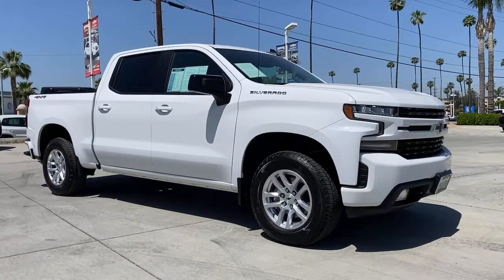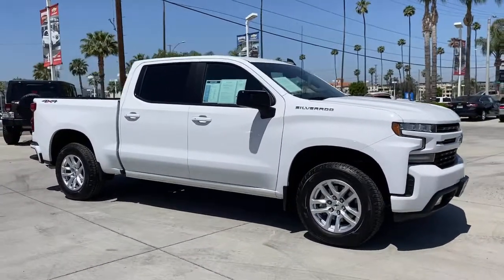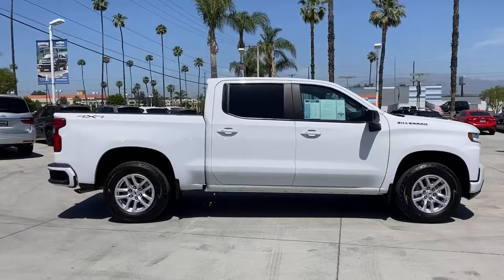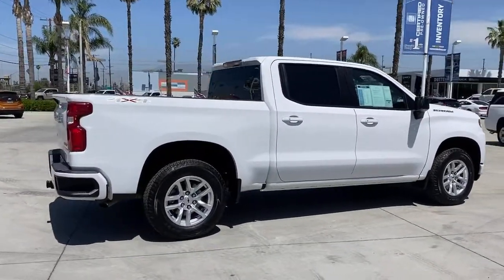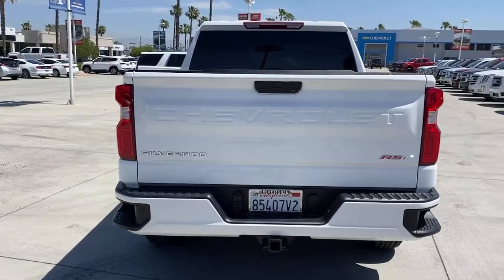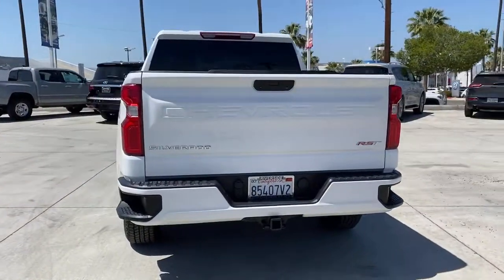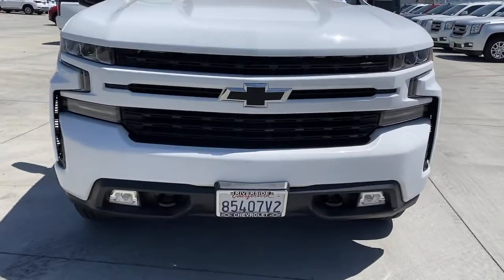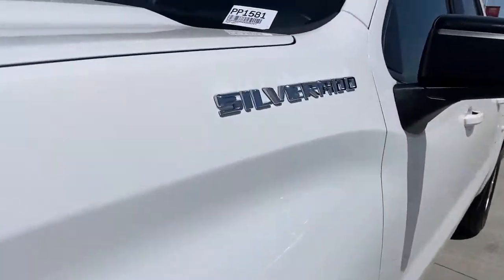2019 Chevrolet Silverado 1500 Fontana, Redlands, Ontario, Moreno Valley, San Bernardino, Riverside,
Summit White Used 2019 Chevrolet Silverado 1500 available in Riverside, California at Riverside Chevrolet. Servicing the Fontana, Redlands, Ontario, Moreno Valley, San Bernardino, CA area.
2019 Chevrolet Silverado 1500 RST - Stock#: PP1581 - VIN#: 3GCUYEED5KG209347

Riverside Chevrolet
8200 Auto Dr

**A Certified Vehicle**, 4x4 Wheel Drive, Back up Camera, Bluetooth/USB equipped, Keyless Remote Entry, Apple CarPlay/Android, Push Button Start, Touch Screen Display, 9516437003, 172 Point Certified Inspection, Freshly Detailed, Tinted Windows, Fresh Oil and New Oil Filter, Non-Smoker, Dealer Serviced, Vehicle Sold As Equipped Including One Key. Additional Equipment Will Be At Purchaser's Expense, Riverside Chevy Edge $795.00, Lojack Services $995.00, 8-Speed Automatic, 4WD, Black Cloth.brCertified. RST Clean CARFAX.brGM Details:brbr * Warranty Deductible: $0br * 172 Point Inspectionbr * Roadside Assistancebr * 24 months/24,000 miles (whichever comes first) CPO Scheduled Maintenance Plan and 3 days/150 miles (whichever comes first) Vehicle Exchange Programbr * Powertrain Limited Warranty: 72 Month/100,000 Mile (whichever comes first) from original in-service datebr * Vehicle Historybr * Transferable Warrantybr * Limited Warranty: 12 Month/12,000 Mile (whichever comes first) from certified purchase datebrbrbrTo see more quality vehicles like this one right here go or call us at 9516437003 to speak to one of our friendly representatives.brbrThis vehicle has the following features and options: All-Star Edition (Heavy-Duty Rear Locking Differential), Bed Protection Package (Chevytec Spray-On Black Bedliner and Rear Wheelhouse Liners), Cloth Rear Seat w/Storage Package, Convenience Package (10-Way Power Driver Seat w/Lumbar, Dual-Zone Automatic Climate Control, Heated Driver & Front Passenger Seats, Heated Steering Wheel, Leather Wrapped Steering Wheel, and Manual Tilt/Telescoping Steering Column), Preferred Equipment Group 1SP (12-Volt Rear Auxiliary Power Outlet, 2 USB Ports (First Row), 4.2 Diagonal Color Display Driver Info Center, 4-Way Manual Driver Seat Adjuster, 6-Speaker Audio System, Bluetooth For Phone, Body Color Grille, Chevrolet Connected Access, Chevrolet w/4G LTE, Color-Keyed Carpeting Floor Covering, Compass, Deep-Tinted Glass, Electric Rear-Window Defogger, Electrical Lock Control Steering Column, Electronic Cruise Control, Front Frame-Mounted Black Recovery Hooks, Front LED Fog Lamps, Front Rubberized Vinyl Floor Mats, High Gloss Black Mirror Caps, Keyless Open & Start, LED Cargo Area Lighting, Manual Tilt Wheel Steering Column, OnStar & Chevrolet Connected Services Capable, Power Door Locks, Power Front Windows w/Driver Express Up/Down, Power Front Windows w/Passenger Express Down, Power Rear Windows w/Express Down, Rear 60/40 Folding Bench Seat (Folds Up), Rear Dual USB Charging-Only Ports, Rear Rubberized-Vinyl Floor Mats, Rear Vision Camera, Remote Vehicle Starter System, Single-Zone Manual/Semi-Automatic Air Conditioning, Steering Wheel Audio Controls, Theft Deterrent System (Unauthorized Entry), and Urethane Steering Wheel), Trailering Package (Hitch Guidance), GM Certified, 8-Speed Automatic, 4WD, Black Cloth, 170 Amp Alternator, 220 Amps Alternator, 3.23 Rear Axle Ratio, 40/20/40 Front Split-Bench Seat, 4-Wheel Disc Brakes, 6 Speakers, ABS brakes, Air Conditioning, Alloy wheels, AM/FM radio: SiriusXM, Apple CarPlay/Android Auto, Auxiliary External Transmission Oil Cooler, Brake assist, Bumpers: body-color, Cloth Seat Trim, Delay-off headlights, Driver door bin, Driver vanity mirror, Dual front impact airbags, Dual front side impact airbags, Electronic Stability Control, External Engine Oil Cooler, Front anti-roll bar, Front Center Armrest w/Storage, Front fog lights, Front License Plate Kit, Front reading lights, Front wheel independent suspension, Fully automatic headlights, Heated door mirrors, Heavy Duty Suspension, Illuminated entry, Low tire pressure warning, Occupant sensing airbag, Outside temperature display, Overhead airbag, Overhead console, Panic alarm, Passenger door bin, Passenger vanity mirror, Power door mirrors, Power steering, Power windows, Premium audio system: Chevrolet Infotainment System 3, Radio data system, Rad
All-Star Edition,Bed Protection Package,Cloth Rear Seat w/Storage Package,Convenience Package,Preferred Equipment Group 1SP,Trailering Package,2 USB Ports (First Row),6 Speakers,6-Speaker Audio System,AM/FM radio: SiriusXM,Premium audio system: Chevrolet Infotainment System 3,Radio data system,Radio: Chevrolet Infotainment 3 System,Rear Dual USB Charging-Only Ports,Steering Wheel Audio Controls,Air Conditioning,Dual-Zone Automatic Climate Contr